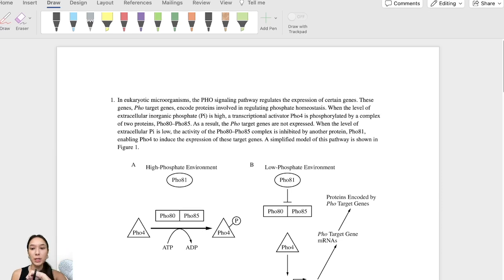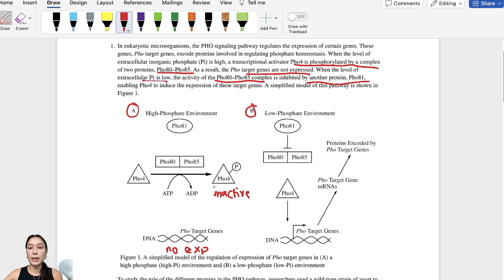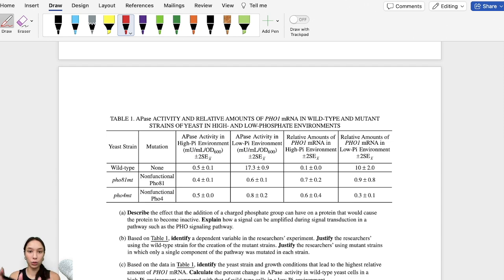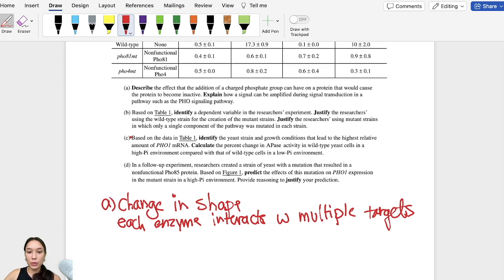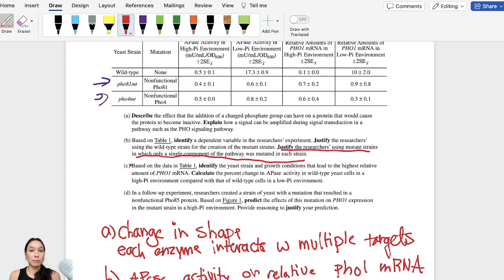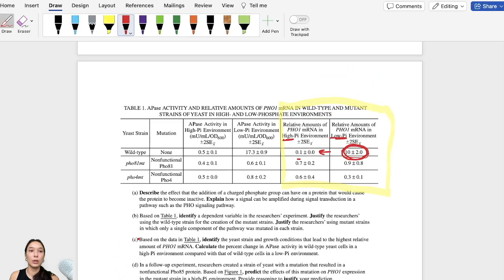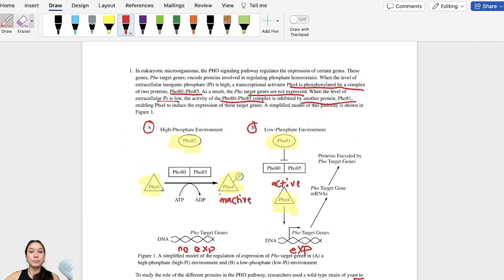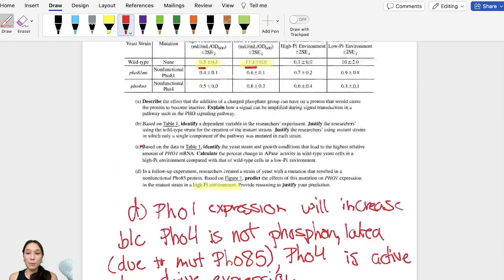2023 AP Bio FRQ 1 Solution